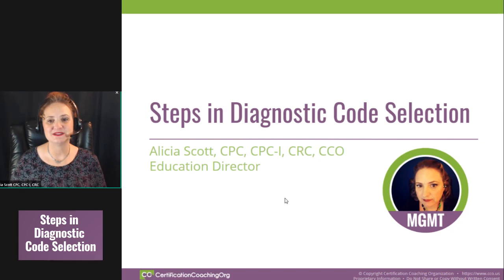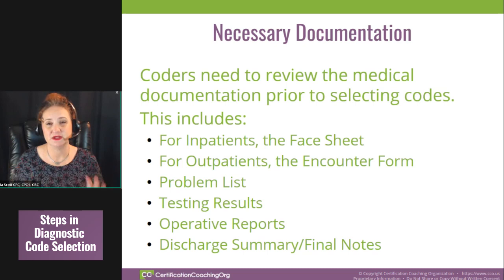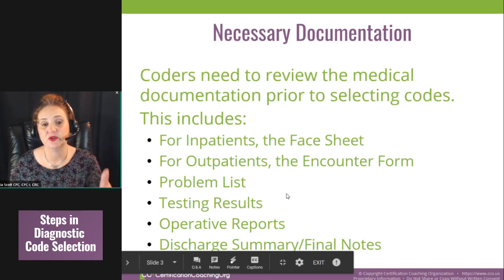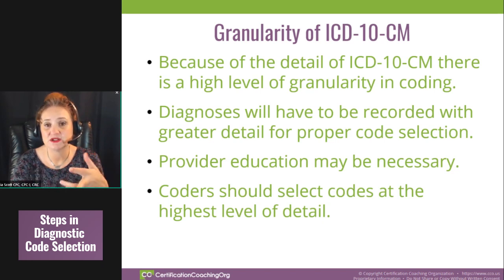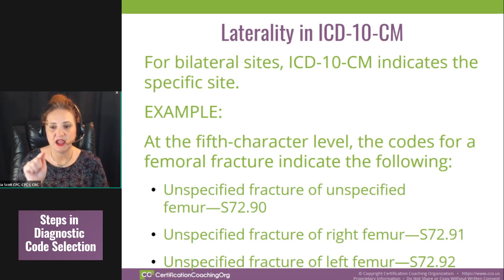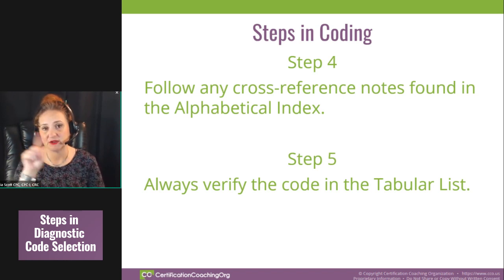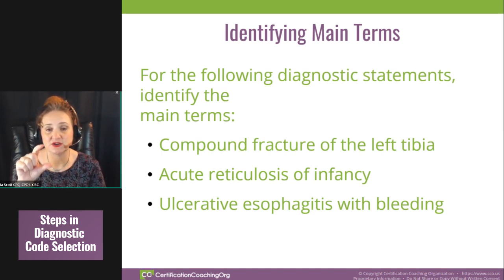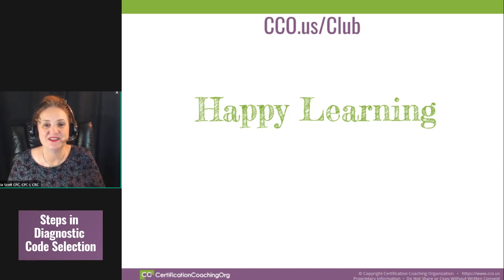LIVE Steps in Diagnostic Code Selection